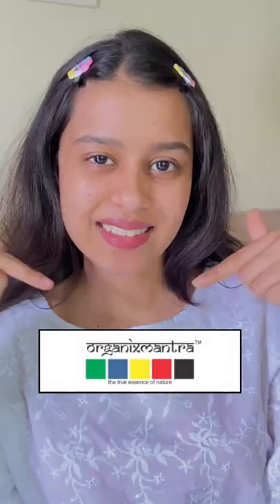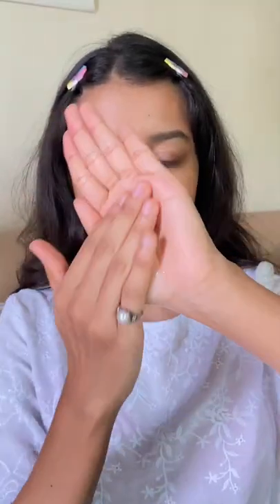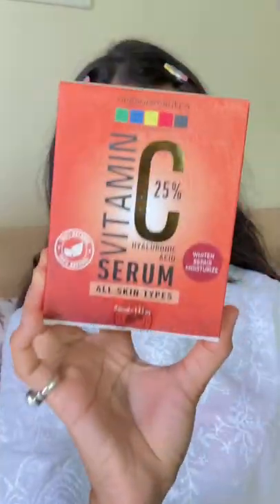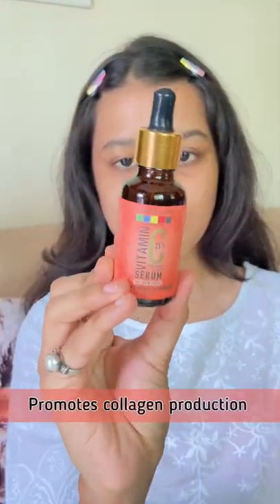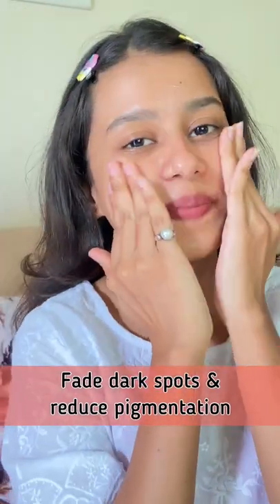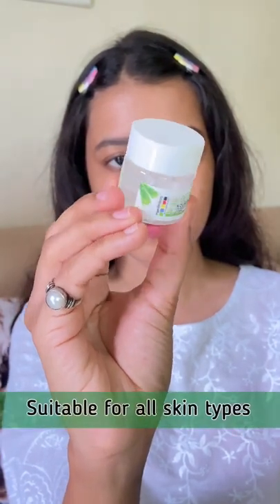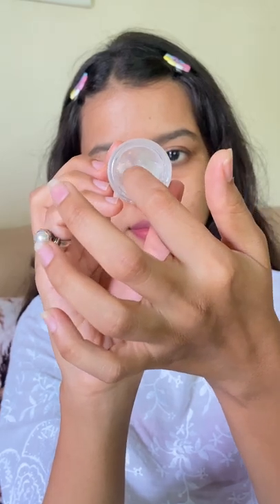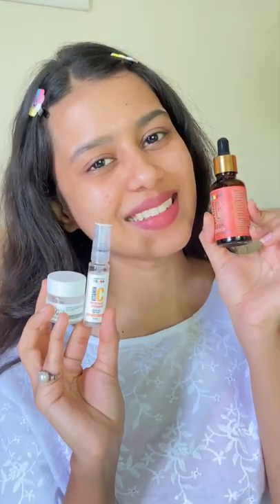My favorite organic products for my skincare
Turkey Iran Rajasthan Kolkata stalls in Nagpur | What I got from these stalls- mini shopping hall

Organising My HUGE Makeup Collection in Basket Drawer | कैसे manage किया मैं ने इतना सारा Makeup 😵